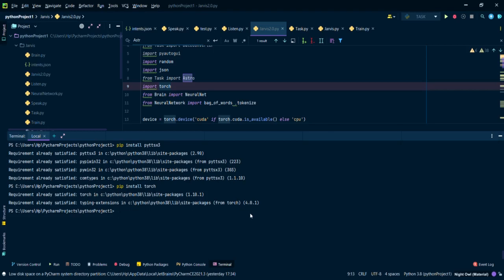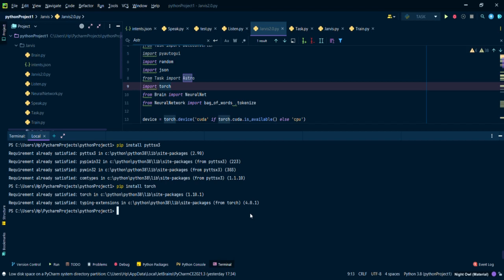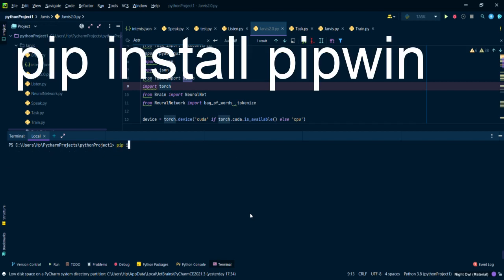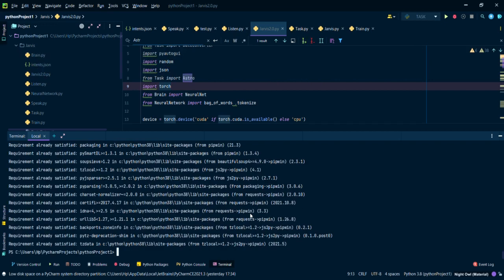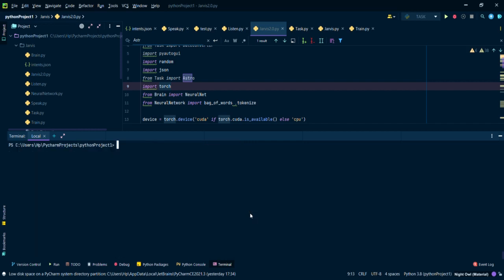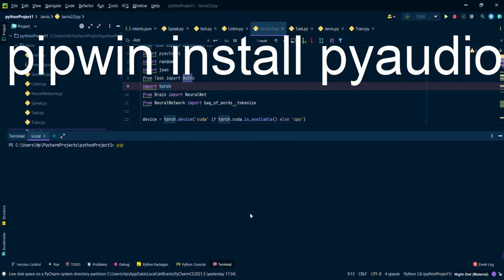How to Fix AttributeError: Could not find PyAudio; check installation? in 2 commands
In this video I will show you how to fix the error:-
-pyaudio is not a supported wheel on this platform
-AttributeError: Could not find PyAudio; check installation
in 2 commands.